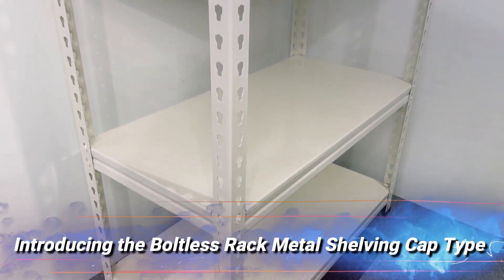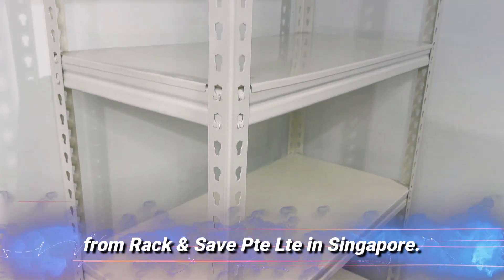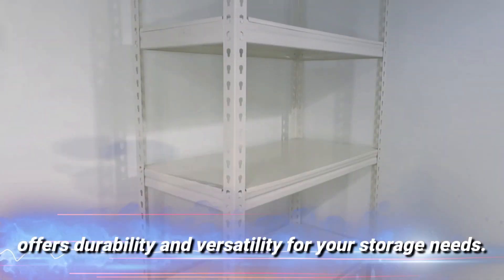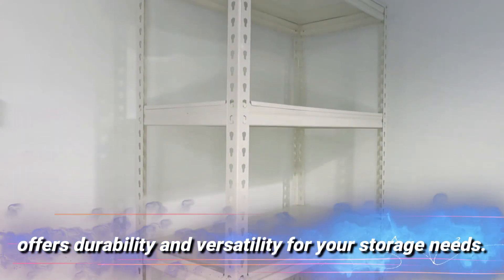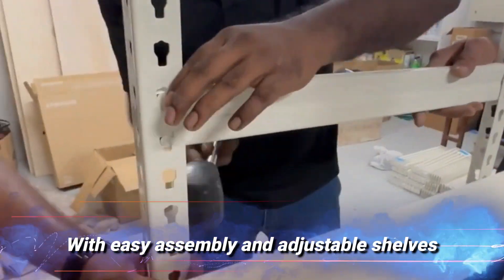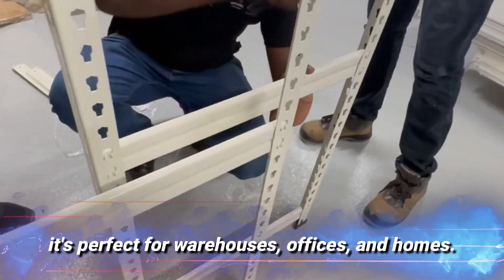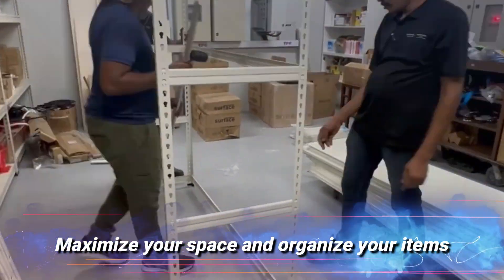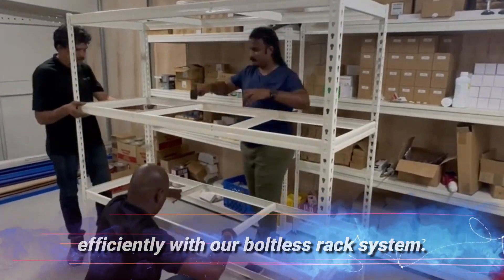Efficiency and Durability Unleashed: Discover the Boltless Rack Metal Cap Type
The Boltless Rack Metal Cap Type refers to a type of storage rack system that is designed without the need for bolts or screws during assembly. It typically consists of metal frames and shelves that can be easily connected and adjusted without the use of additional tools. The metal cap type refers to the design of the rack's end caps, which securely hold the shelves in place. This type of rack is known for its ease of installation, versatility, and strength, making it suitable for various storage needs in both residential and commercial settings.